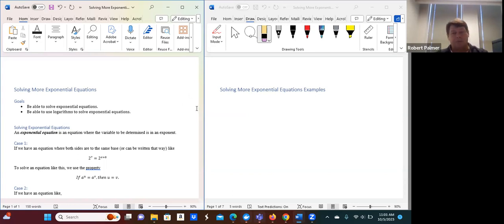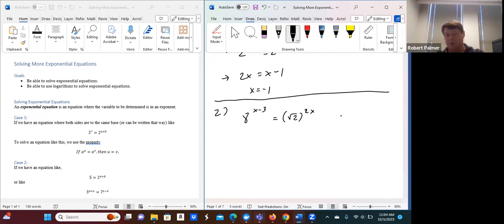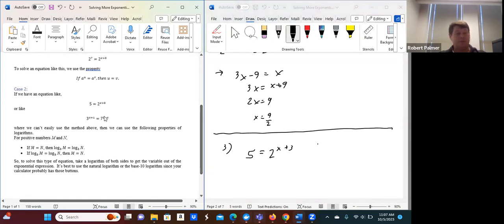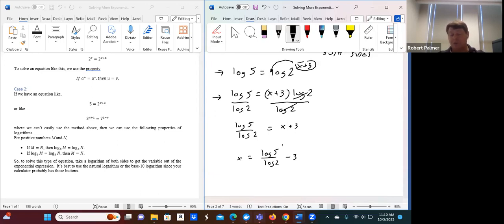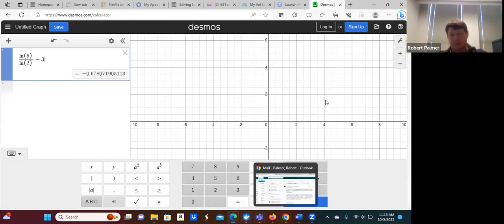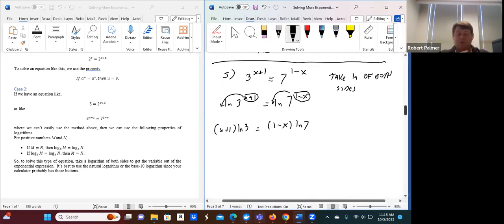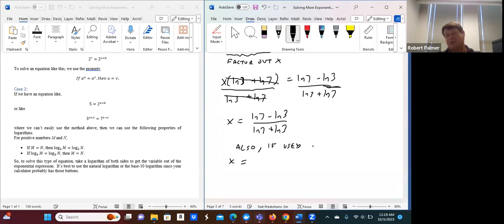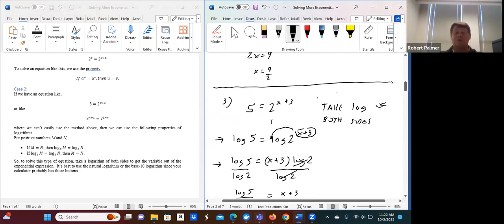Solving More Exponential Equations